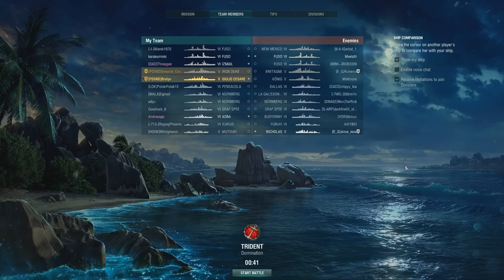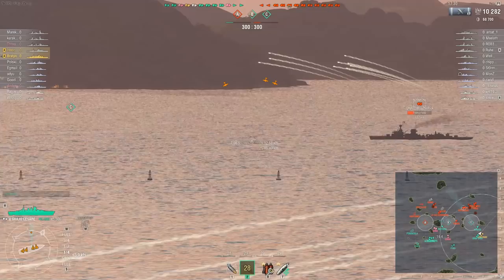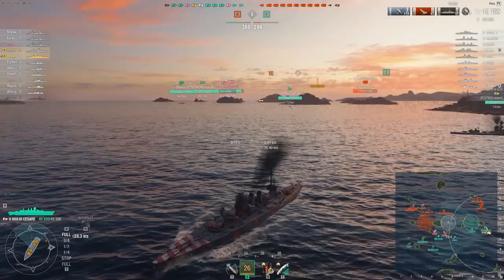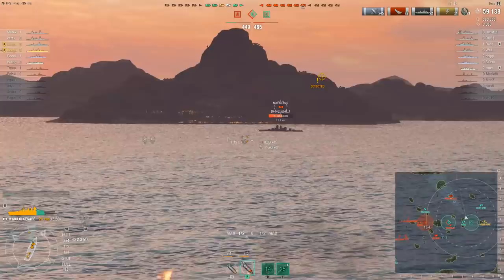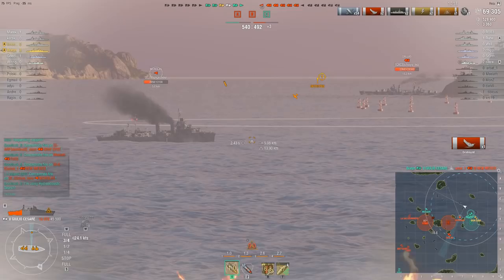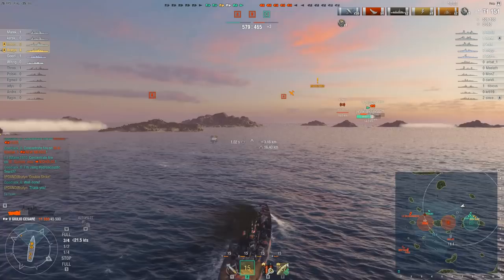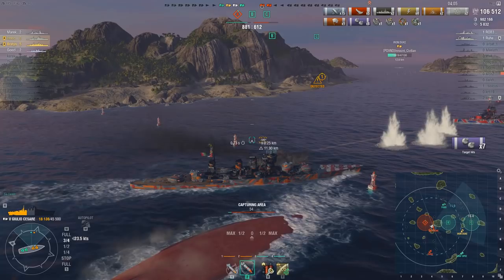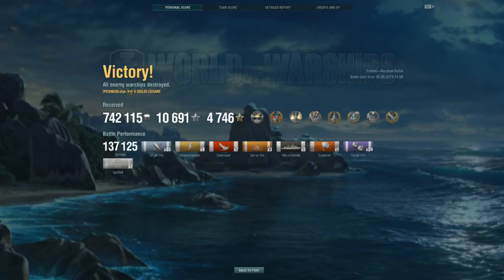World of Warships - The Battle of Cape Matapan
On March 28th 1941, the Regia Marina met the British Mediterranean Fleet in what would be the worst naval defeat in Italian naval history.

Merchandise!